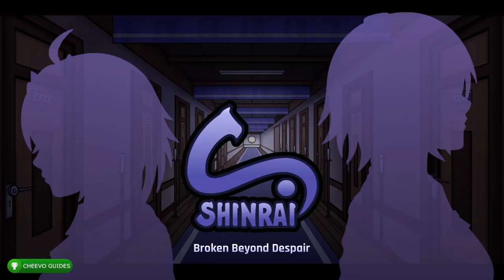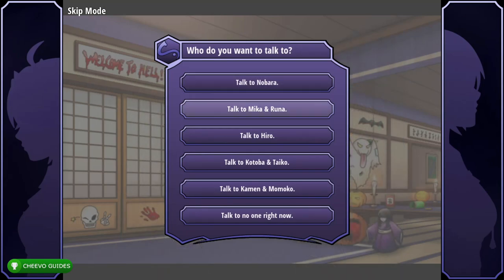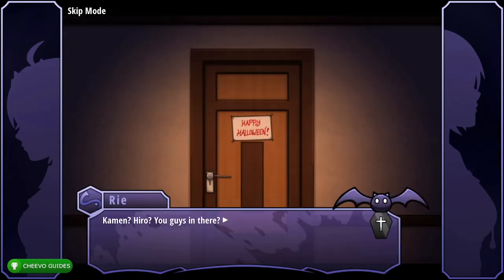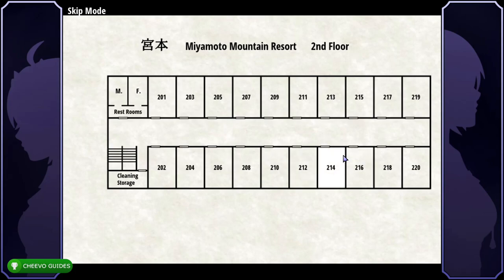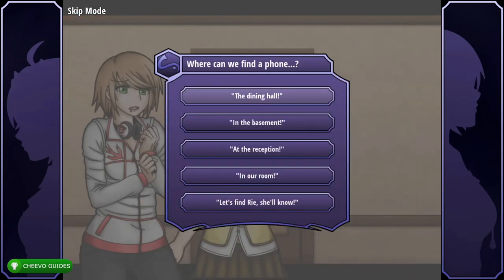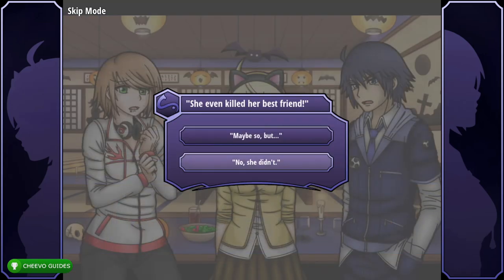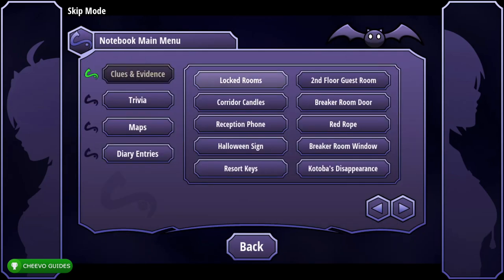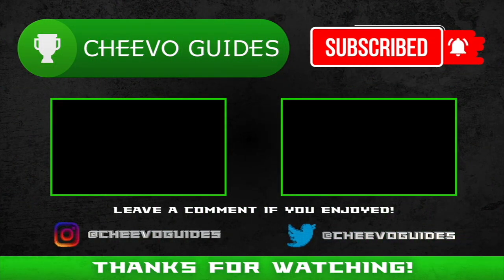Shinrai: Broken Beyond Despair - Achievement / Trophy Guide (Xbox) *1000G IN 20 MINS / ALL ENDINGS!*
TEXT GUIDE I USED TO MAKE THIS VIDEO! (Credits to Lylat)

🎮This game is an Easy Completion/Platinum Trophy! (10-15 Minutes)
Simply follow the Video Guide to get 1000/1000G or All Trophies

GAME: Shinrai: Broken Beyond Despair
PUBLISHER: Ratalaika Games
DEVELOPER: Gosatsu Visual Novels
AVAILABLE ON: Xbox One, Xbox Series X/S, PS4, PS5, Switch, & PC